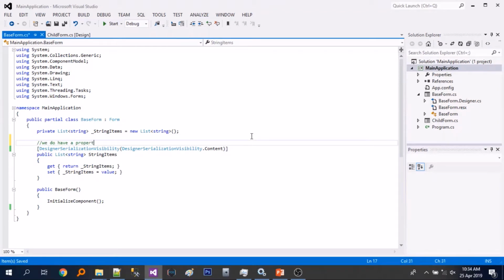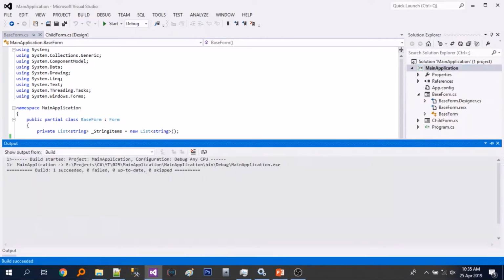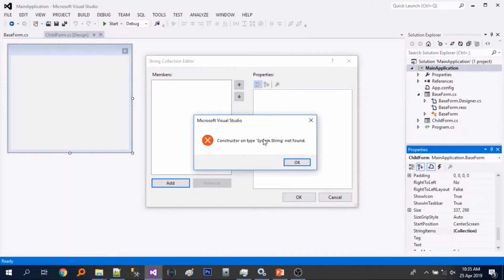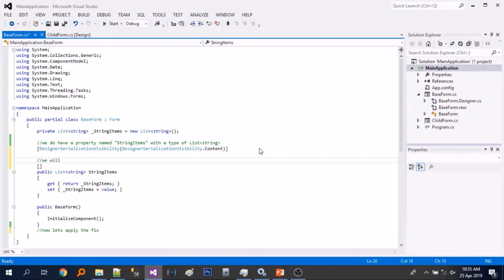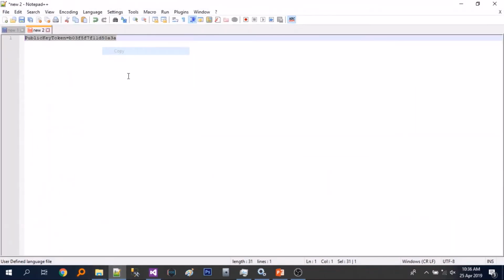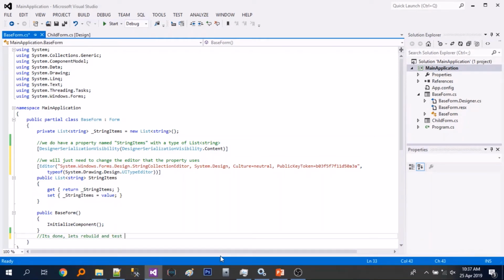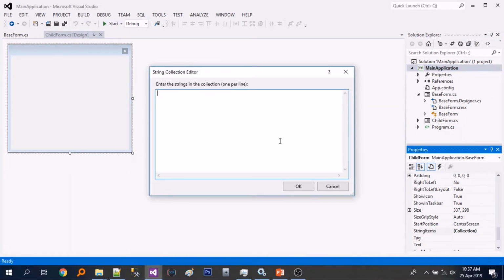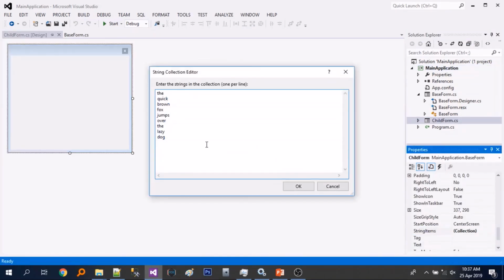Constructor on type System.String not found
In this tutorial we will show how to fix an error when adding a value in a List of string on properties window, it displays the error "Constructor on type System.String not found".